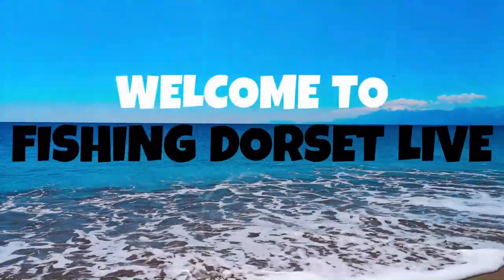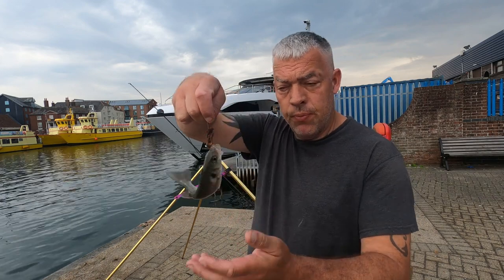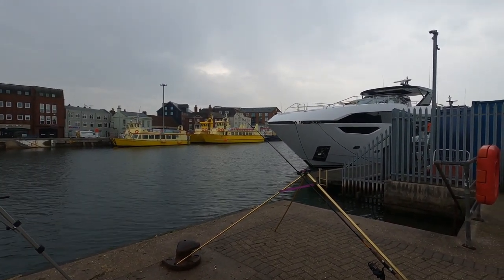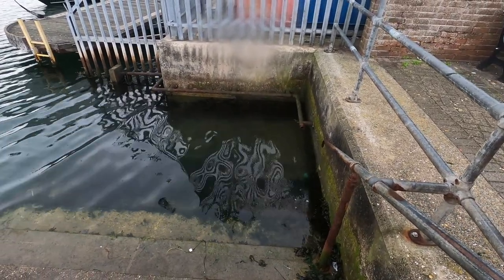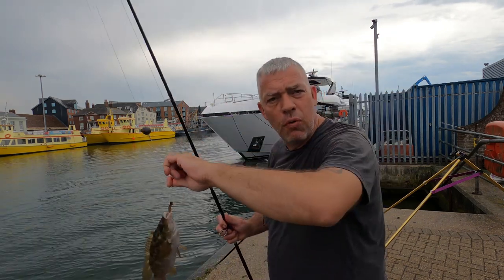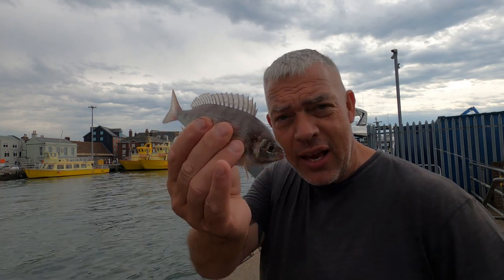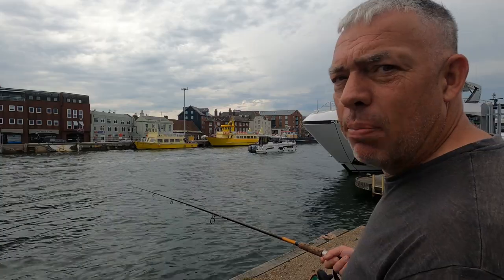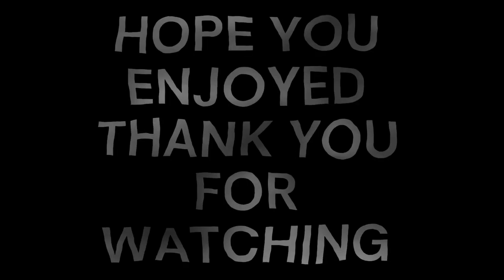BIGGEST CRAB EVER - with baits -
Sunday 10 September poole harbour using manky old ragworm left from Friday night,session started with a small bass so stopped the blank ,later on followed by a nice little wrasse,weather started to rain but stayed out,nearly at the end of my session had a massive pull so struck into it,what a surprise a new rod caught pb spider crab,that about wrapped my session up many thanks for watching